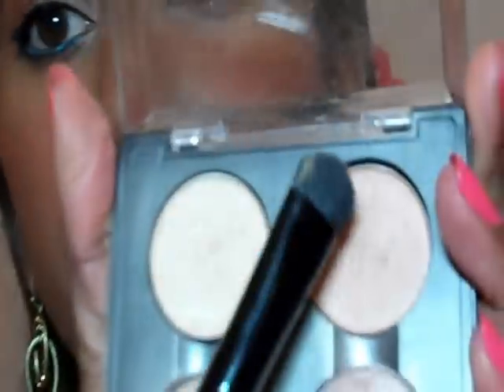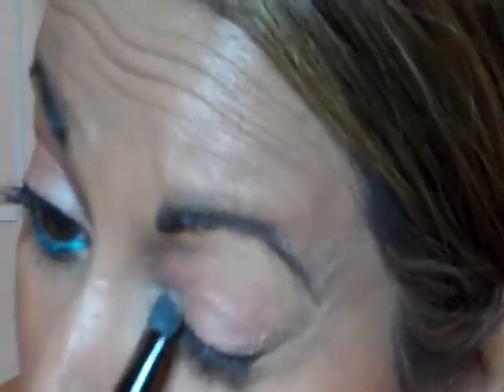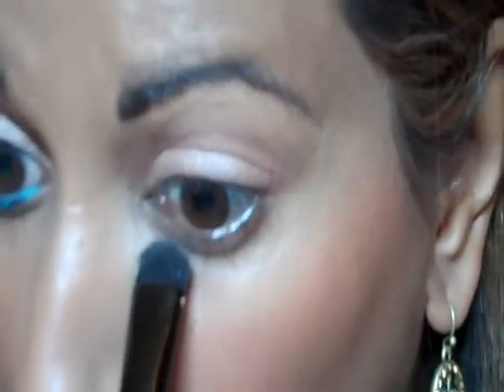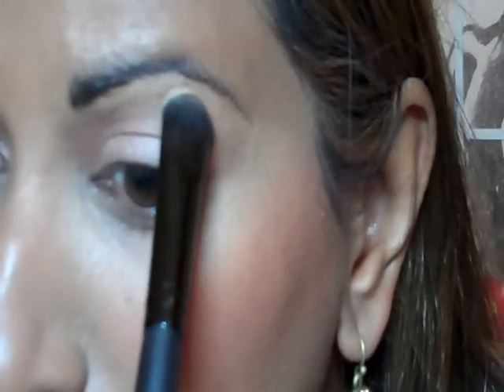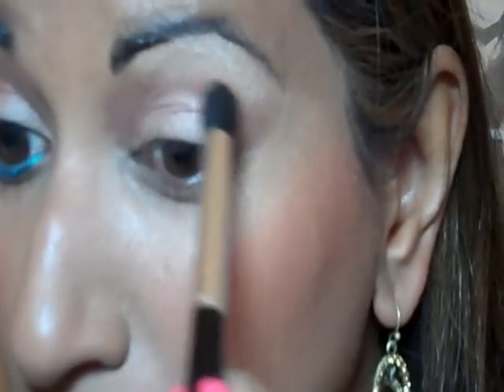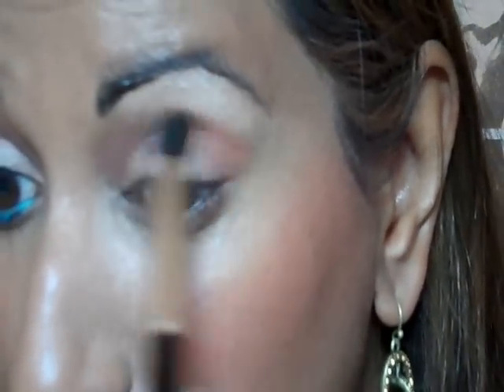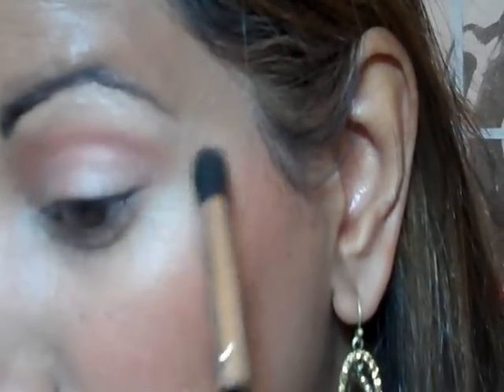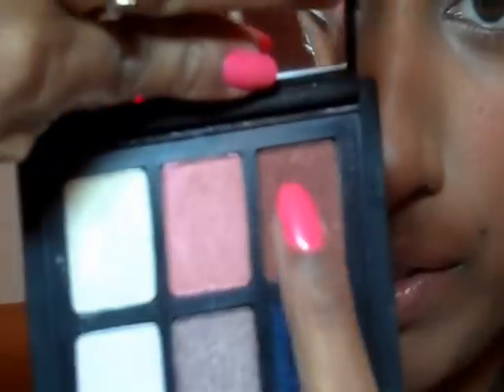Megan Fox Inspired Make Up Look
My Birthday Night out look

Eyes:
Mac Coral Crepe paint pot, Arena, Rule, All That Glitteres & Ricepaper e/s
Nars Bohemian Gold II & Night Flight e/s (9947 palette)
Bobbi Brown Black Ink Gel Eyeliner & Espesso e/s on eyebrows
Givenchy Phenomenon Eyes Mascara
Bourjois Regard Effet Metallic Eyeliner 54 bleu clinquant Waterproof

Face:
Illamasqua Satin Primer
Nars Sheer Glow Foundation Cadiz
Ilamasqua Libido Creme Blush
Mac Stereo Rose MSF
Bourjois Bronzing powder
Nars loose powder Mountain
Make Up Forever HD Concealer 345
Eve Pearl Salmon Concealer - Tan

Lips:
Mac lip liner Cremola all over as a base, Cork as outline, Shy Girl lipstick, Richer Lusher Creamsheen glass